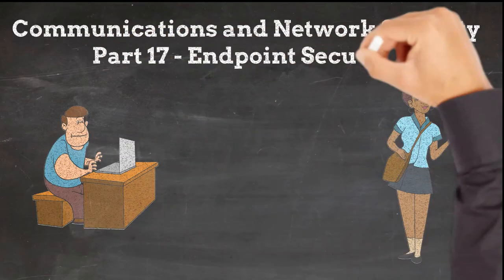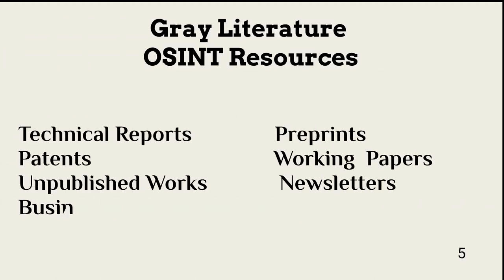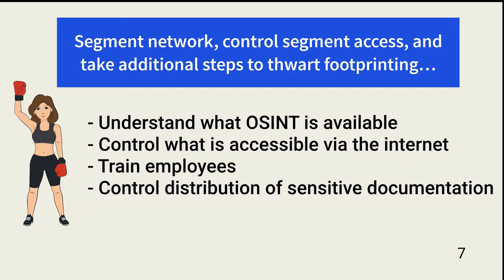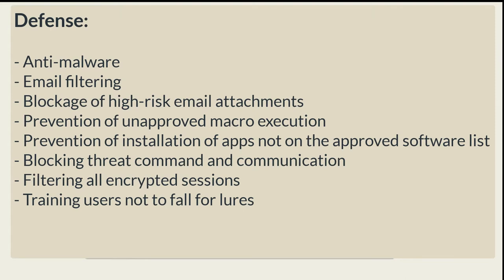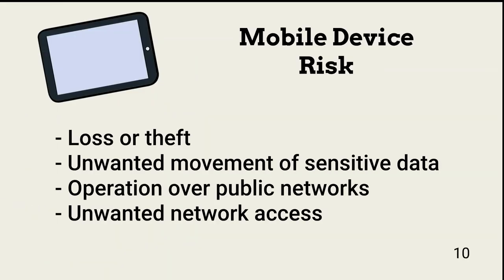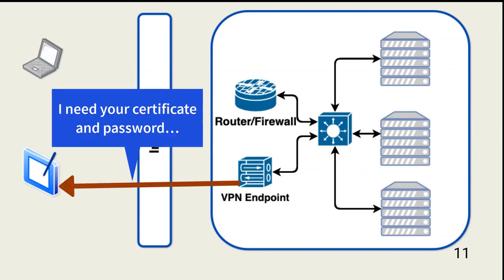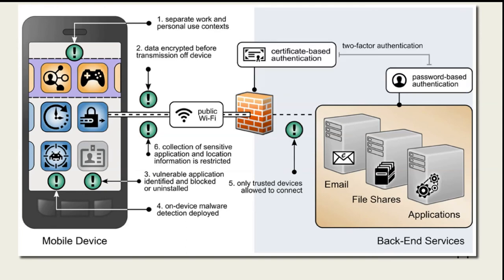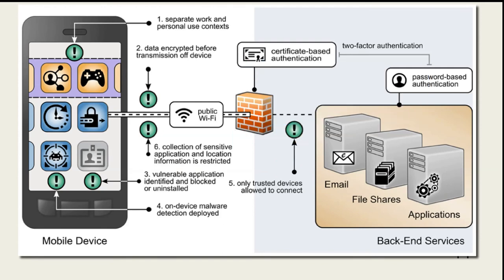Communications and Network Security Part 17 - Endpoint Security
Review the Table of Contents below.  In this lesson, we look at security for devices connected to networks: servers, storage, and end-user devices.  I examine how the cyber kill chain, zero trust networks, and network access control help manage the associated risk.  You can download the script for this video from above or at the end of the video.  The script contains all graphics included in the lesson.

Table of Contents:
00:00 - Intro
00:34 - Cyber Kill Chain
01:35 - Reconnaissance and OSINT
03:19 - Use of OSINT in Attack Planning
04:20 - OSINT Defense
05:41 - Weaponization
06:37 - Delivery -  Lures
06:59 - Delivery and Installation
08:32 - Command and Control
09:19 - Actions and Objectives
10:40 - Mobile Device Security
14:35 - Bring Your Own Device (BYOD)
17:45 - Server Hardening